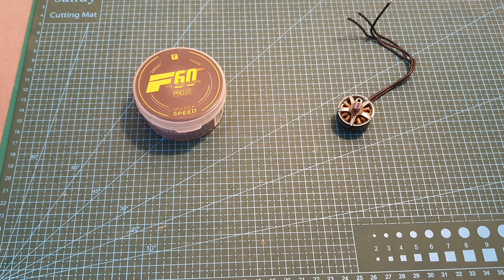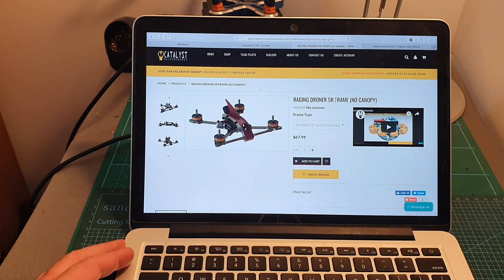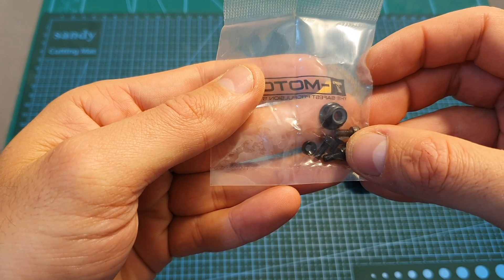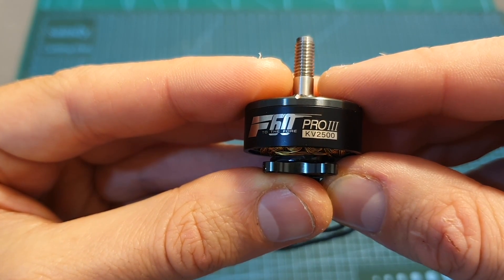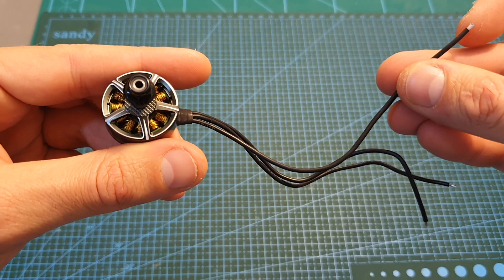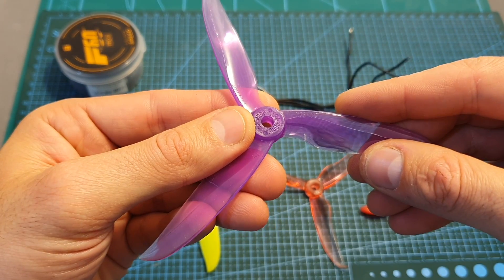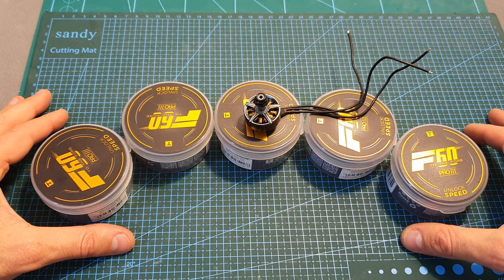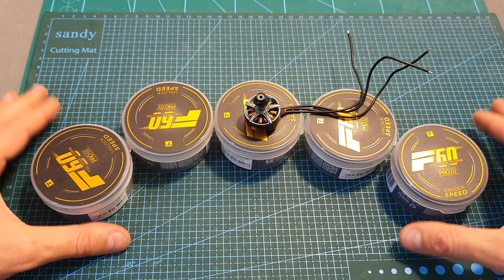T-Motor F60 Pro III 2500KV Bench Test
╠╗║╚╝║║╠╗║╚╣║║║║║═╣ I Really Appreciate Your Support!

Description:

T-motor F60 Pro III 2500KV 2700KV 3-4S CW Thread Brushless Motor for RC Drone FPV Racing

KV                                 2500KV                 2700KV
Motor Dimensions 27.5*33.5mm 27.5*33.5mm
Lead                         20#AWG 150mm 20#AWG 150mm
Shaft Diameter         4mm                 4mm
Idle Current(10V)    1.7A                 2A
Max.Power(60s)         729W                 798W
Internal Resistance 37mΩ                 35.2mΩ
Configuration         12N14P                 12N14P
Rated Voltage(Lipo) 3-4S                 3-4S
Weight                         35.3g                 35g

Specification:
Brand name: T-motor
Item name: F60 Pro III